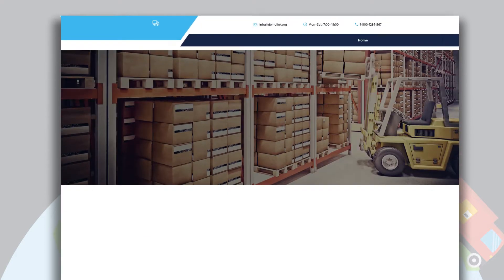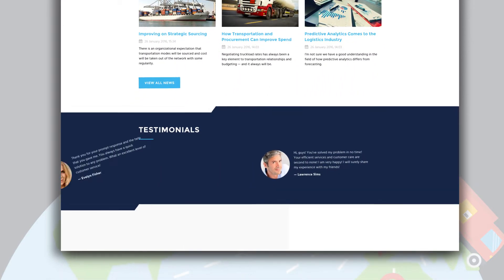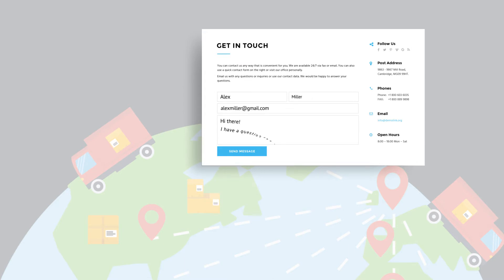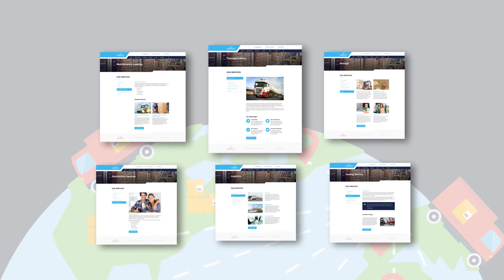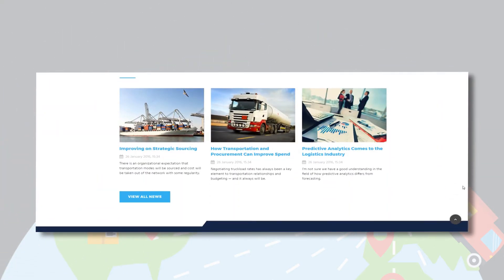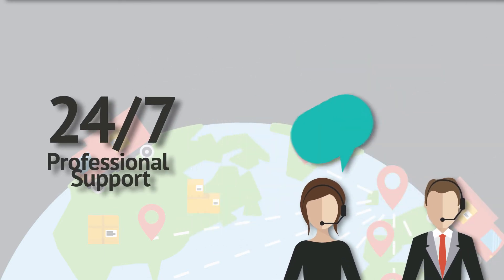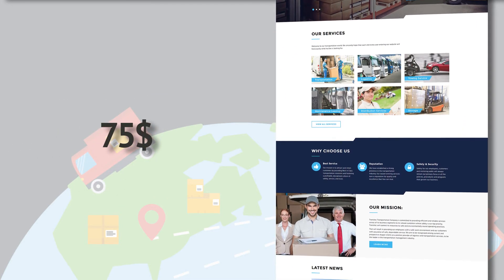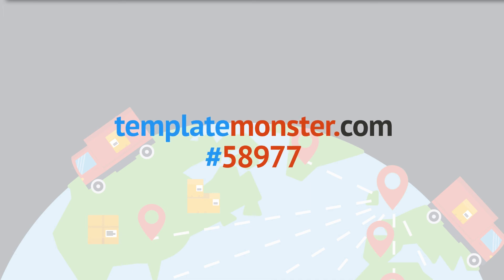Transportation Responsive HTML5 Template #58977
The Transportation responsive HTML template raises trust in you right away. We are offering the template which is easily navigated by the customers